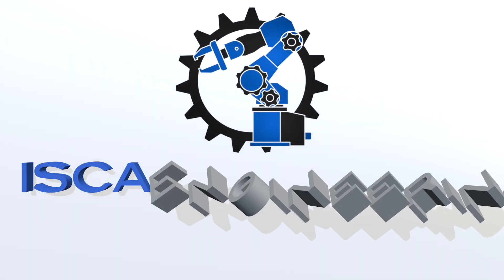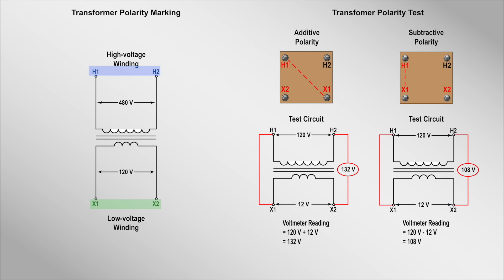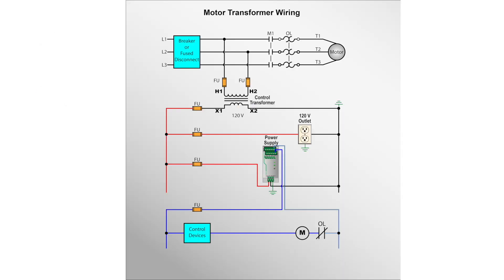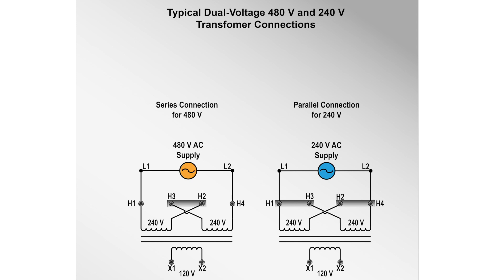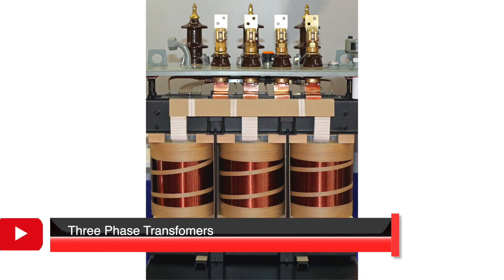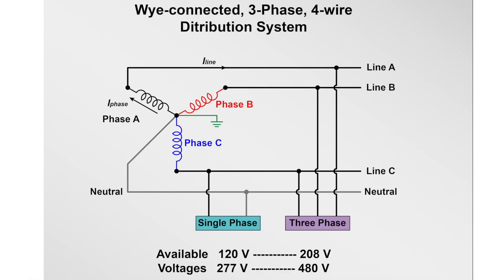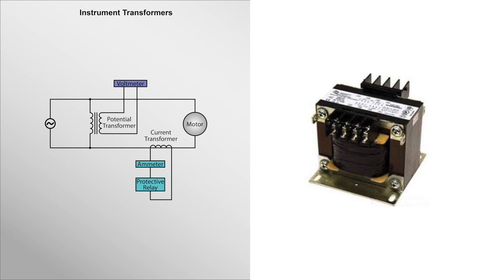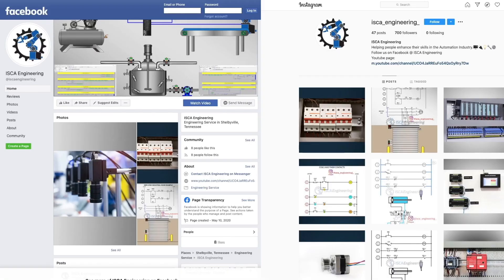Transformer Connections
In this series over motor controls and systems, we go over the topic of transformer connections. We cover material such as single phase transformer connections, three phase transformer connections and transformer testing as well as a few other things.